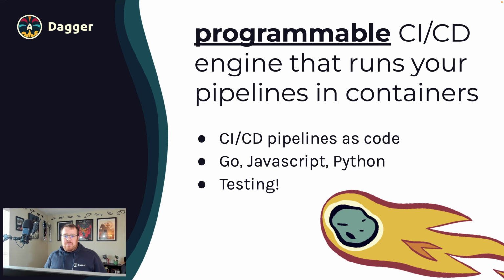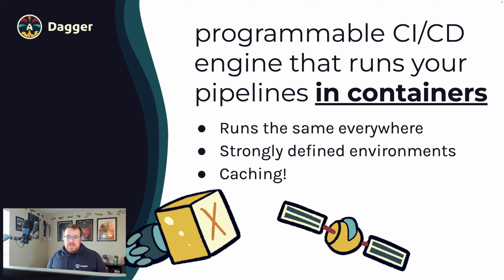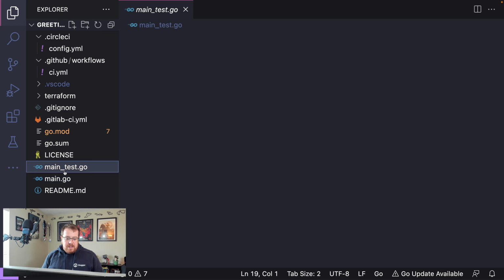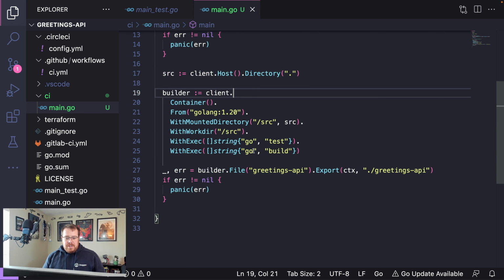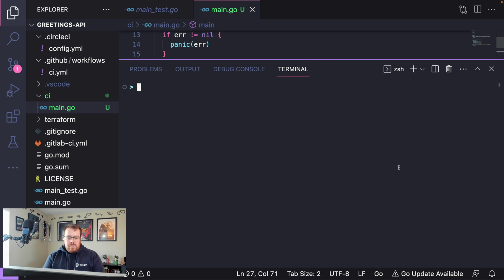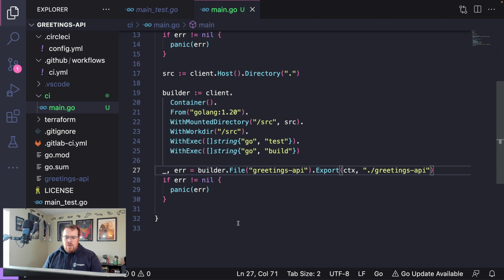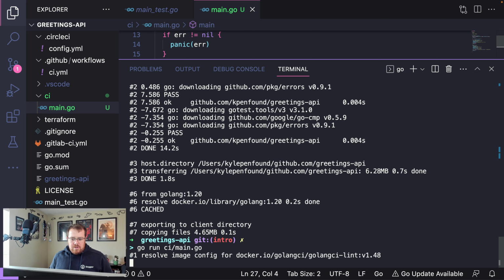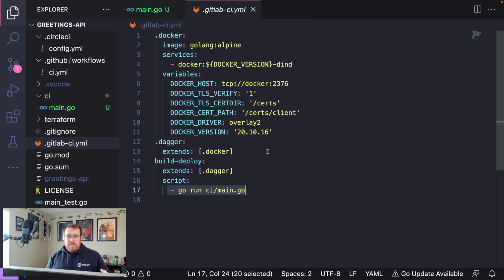Introduction to Dagger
In this video, Kyle walks you through some of the key aspects of Dagger. Interested in learning more?